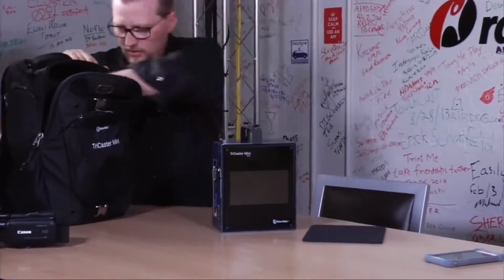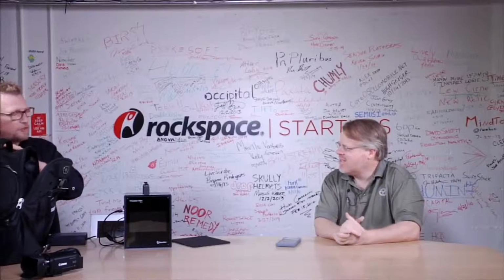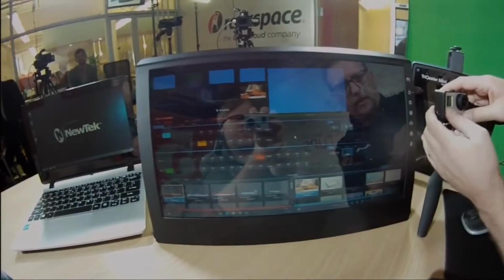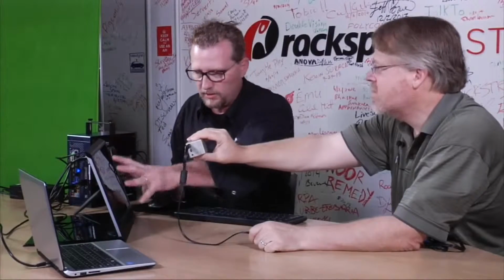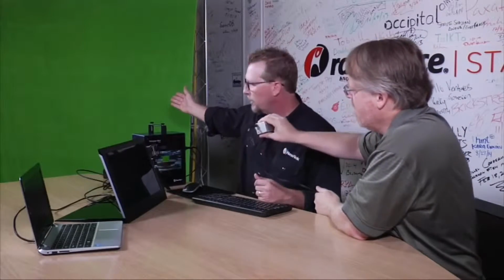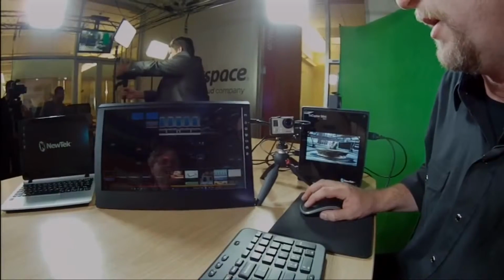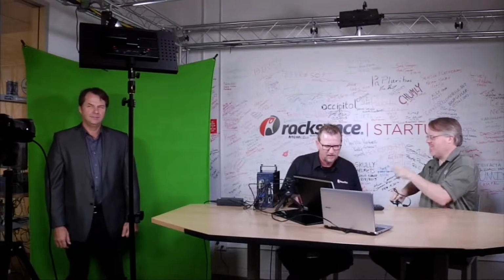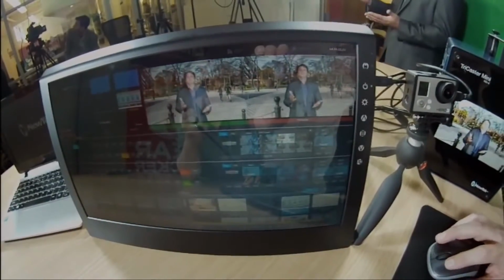NewTek Tricaster Mini Demo Setup & trial @ www trustmedia.tv music by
NewTek Tricaster Mini Demo  Rackspace Setup & trial @

Produced by Shawn Lee Farrell of TRUST MEDIA, L.L.C.